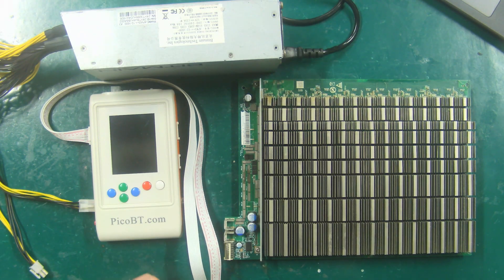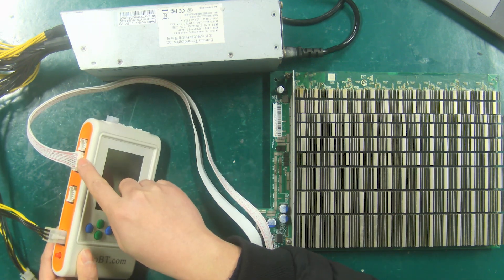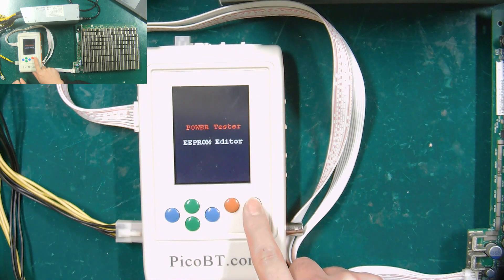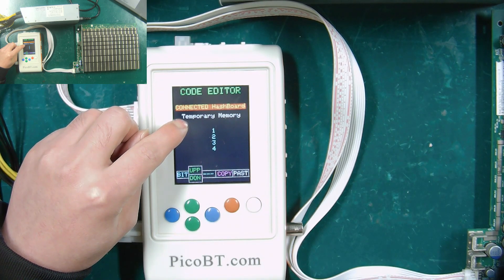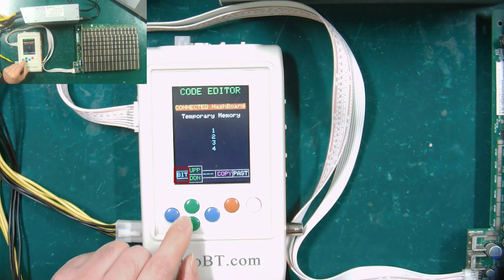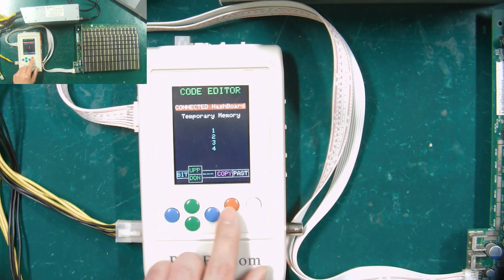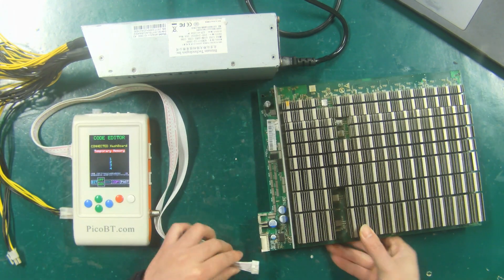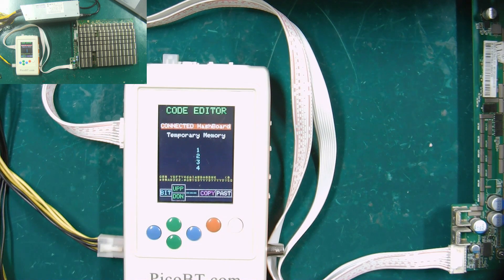PicoBT EEPROM Editor for synchronizing Antminer Whatsminer hash board data丨Universal PicoBT Test Jig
PicoBT test fixture in addition to the function of diagnosing and repairing various hash boards such as WhatsMiner and Antminer and testing the power supply that we demonstrated earlier, PicoBT can also be used as an EEPROM editor to synchronize the serial number of the miner’s hash board, and restore the mining machine quickly normal. The EEPROM editor function of PicoBT can be used for hashboards such as Antminer s9se, s11, 17 series, 19 series, and all Whatsminer hash boards such as M20s and M30.
In this video, we take the Antminer S17E hash board as an example to demonstrate how to use the PicoBT EEPROM editor mode.

The tools and materials used in the video are as follows:
1. PicoBT Multifunctional Hash Board Tester：

00:00 Introduction
00:33 Enter the code editing interface
00:52 Function Description
01:50 Data read and save
02:16 Data writing